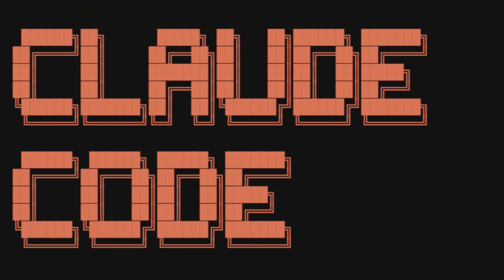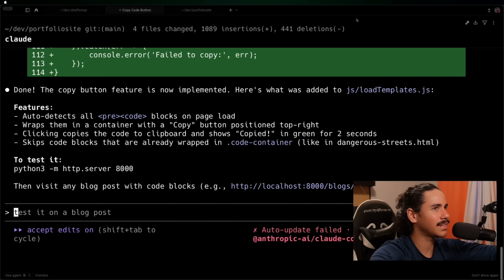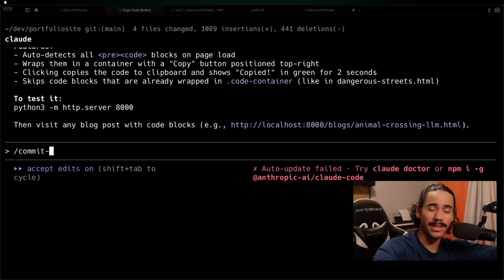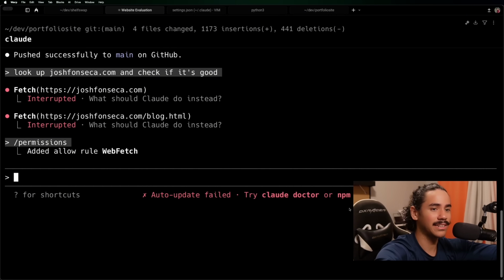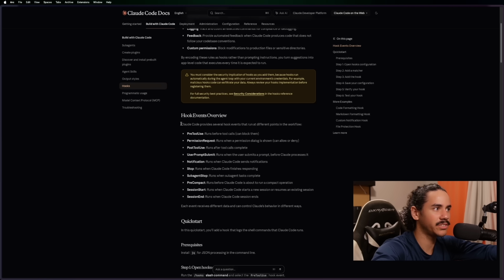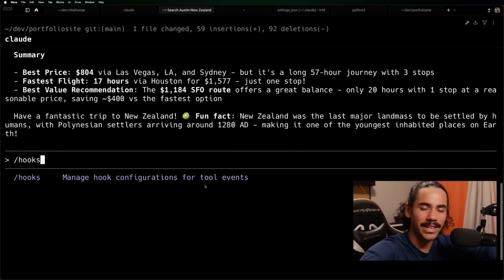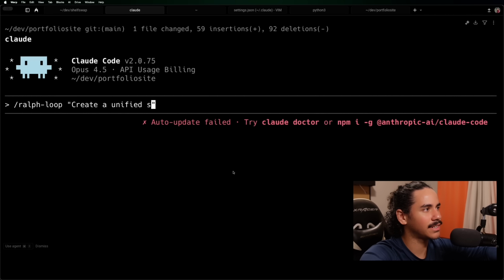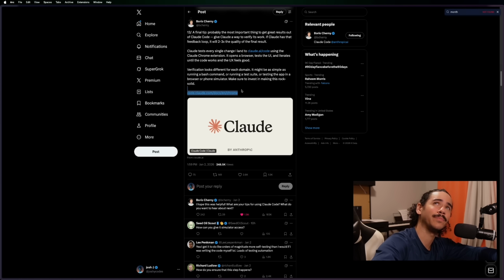His Claude Code Workflow Is Insane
The creator of Claude Code just revealed his entire workflow - and it's way more powerful than you'd expect. From custom slash commands that save hours of repeated prompts, to AI sub-agents that review code, to something called the "Ralph Wiggum plugin" that runs Claude autonomously for hours.

Here's exactly how to use Claude Code like the person who built it.

TIMESTAMPS:
0:00 - Intro: Boris's "Vanilla" Setup
0:53 - Foundation: Plan Mode (The Most Important Habit)
3:34 - Claude.md: Your Repo's Memory
4:43 - Inner Loop: Custom Slash Commands
6:24 - Permissions & Staying in Flow
8:06 - Custom AI Sub-Agents
10:51 - MCP Servers: Connect Slack, Jira & More
13:21 - Ralph Wiggum: Autonomous Loops (Stress Test)
17:01 - The Key to 2-3x Better Results